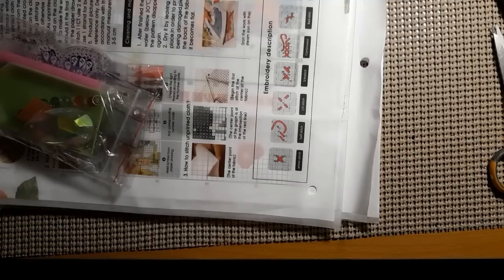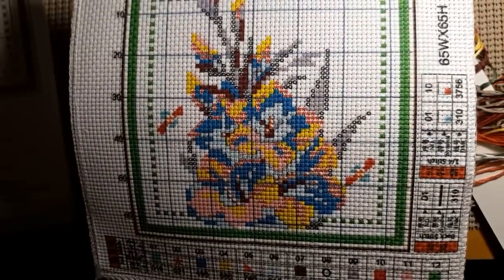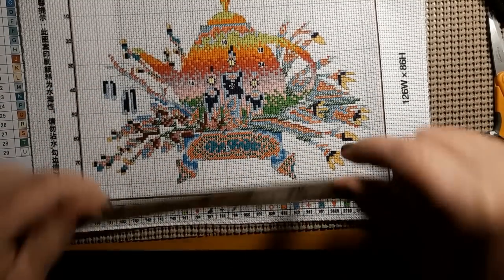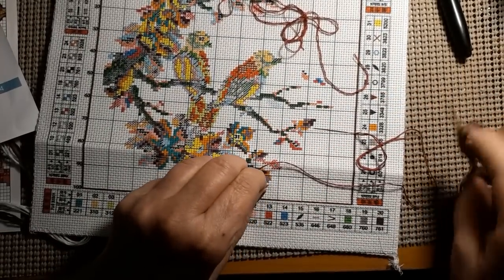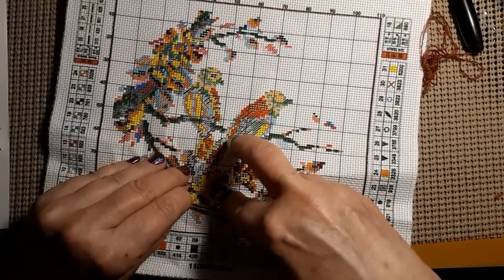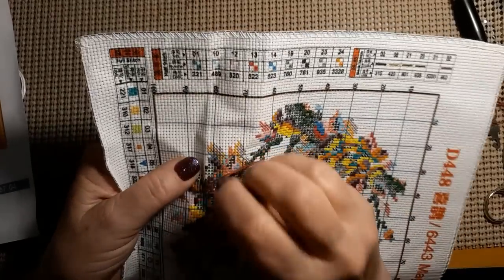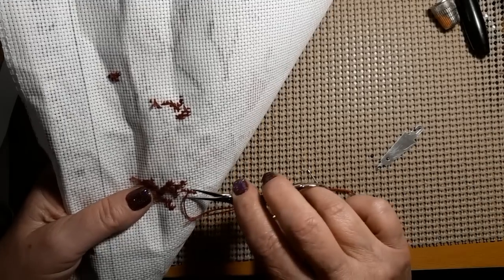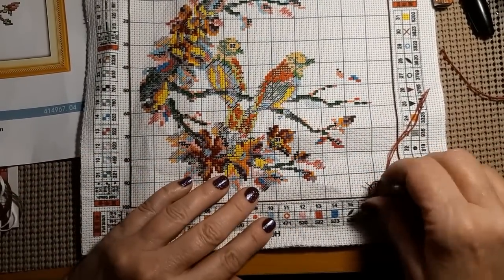Review of PaintSomeWay.com Pre-Stamped Cross Stitch Kits & Diamond Painting Craft 10/22/21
Hello & Welcome. Today I will be reviewing the PaintSomeWay.com store. Come see the Pre-Stamped Cross Stitch Kits and the Diamond Painting Craft I received.

Link for Plastic Bags at Amazon

Lora Boyden
27200 County Road 313 #17
Unit 1 Box # 2